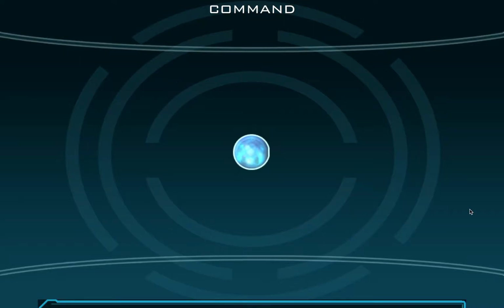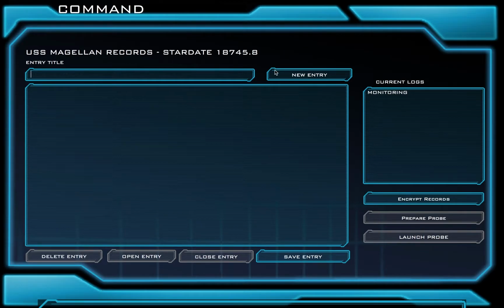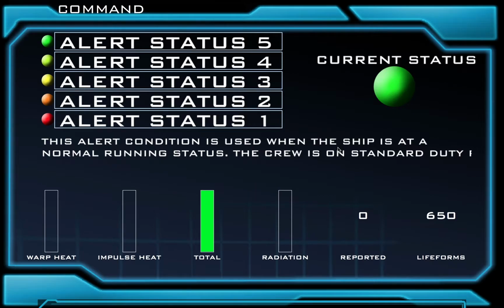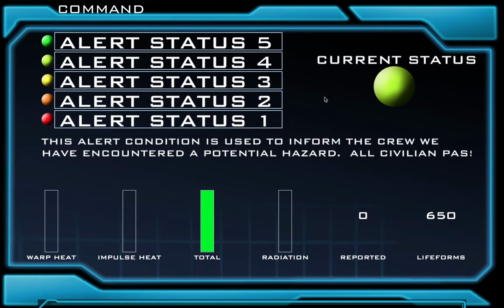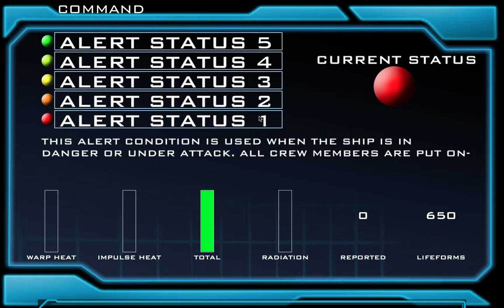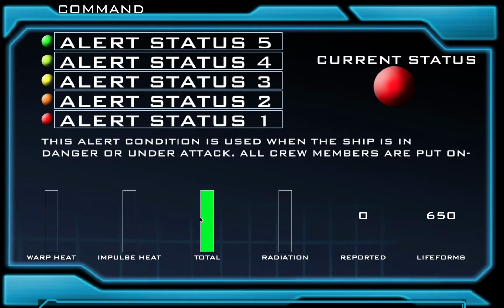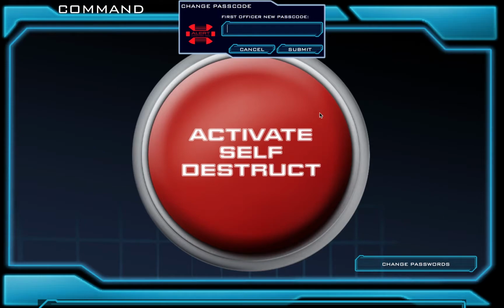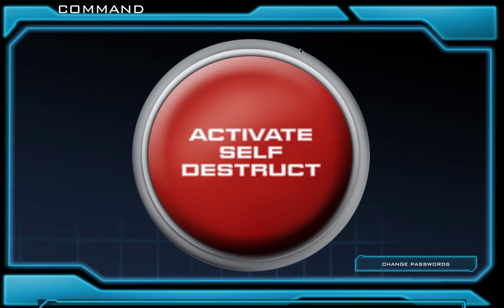Command training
In this video, we learn how to operate the command station.  This is the final video for the first officer station.